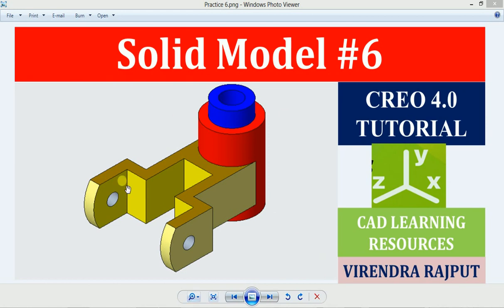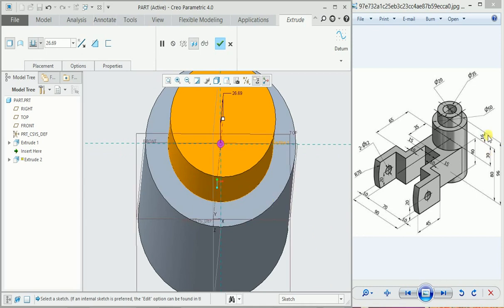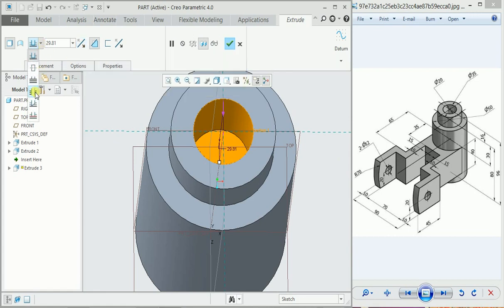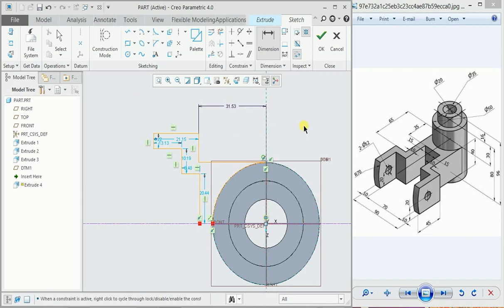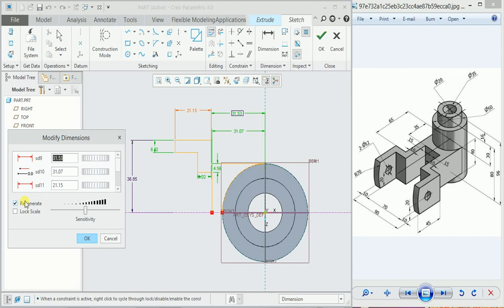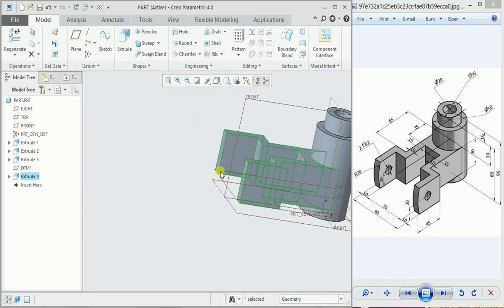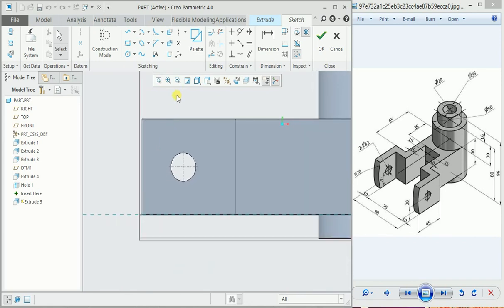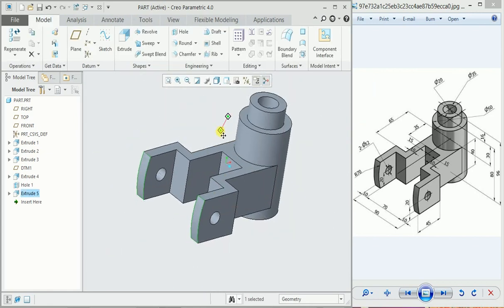Creo Practice 6: Generate Solid Model using Creo by Virendra Rajput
This video shows how to generate 3D model from 2D sketches using Part workbench of Creo 4.0. It helps to learn different sketching and modeling commands. Study different geometric and modeling constraints.